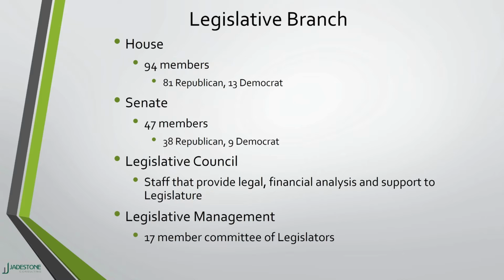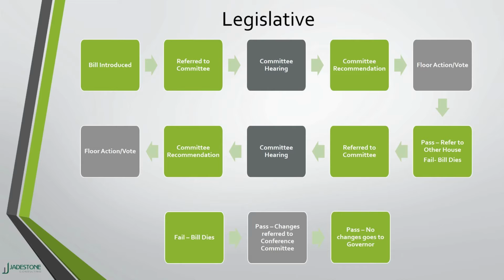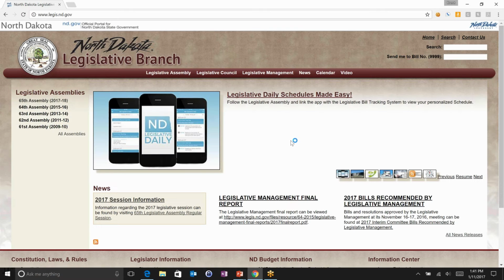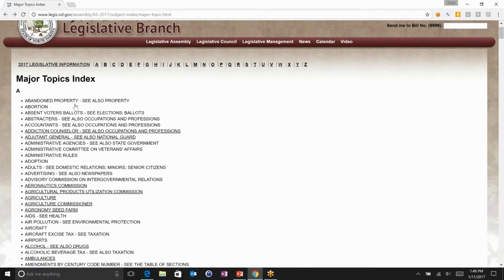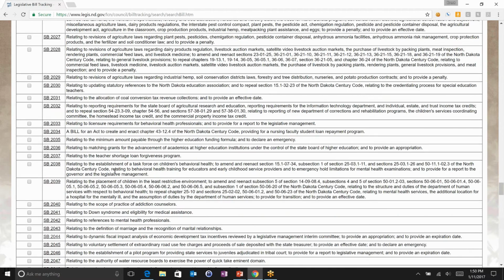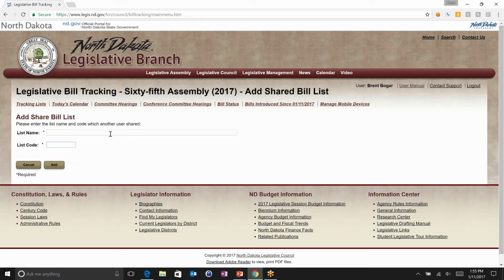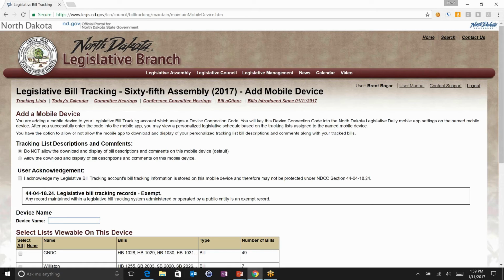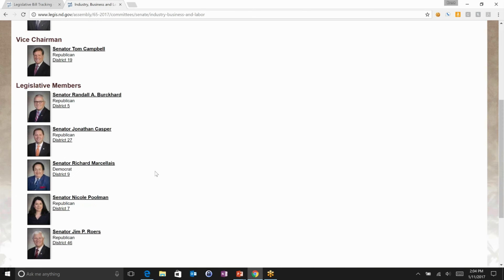WRED Legislative 101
On January 17, 2017, Williston Regional Economic Development hosted a live webinar to show its members how to track North Dakota Legislative bills.  This webinar included how to use the new Legislative app as well.